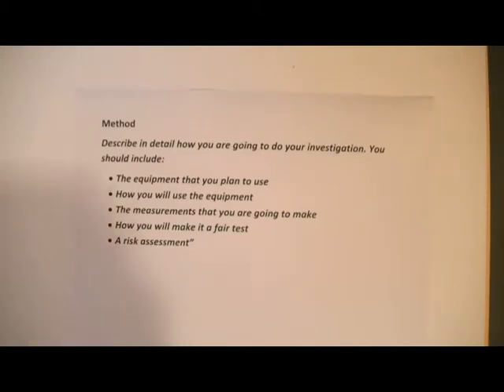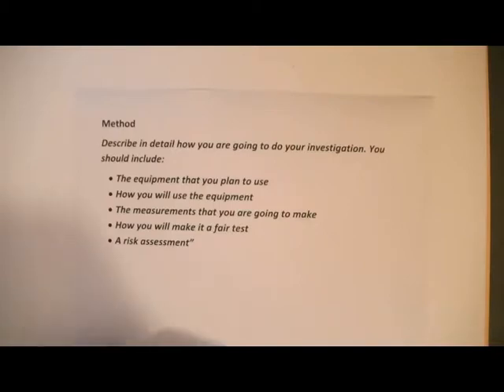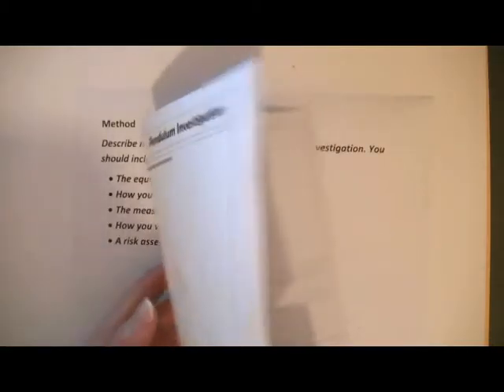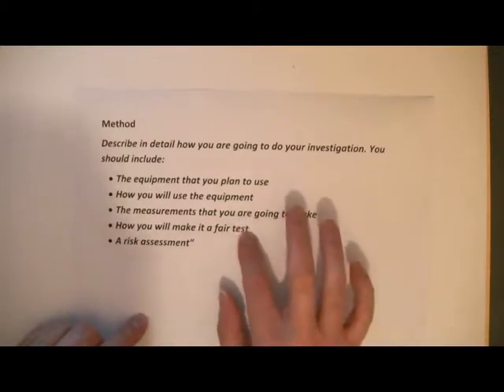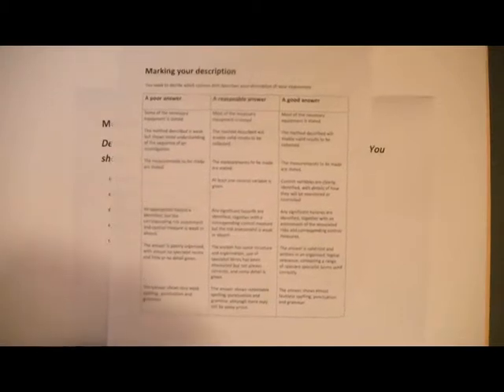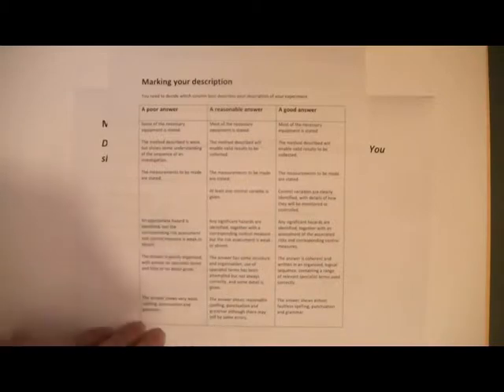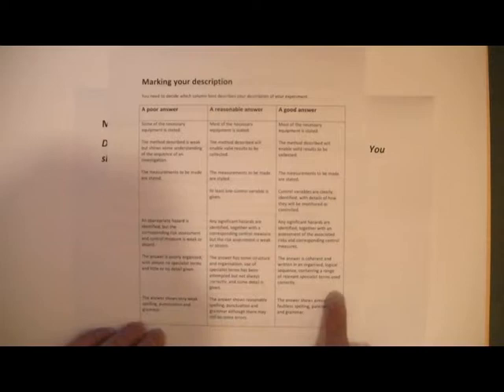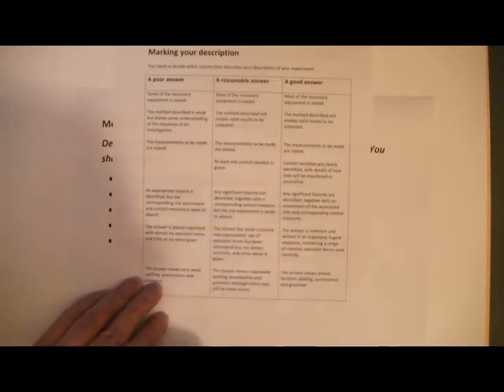Writing the method for your experiment